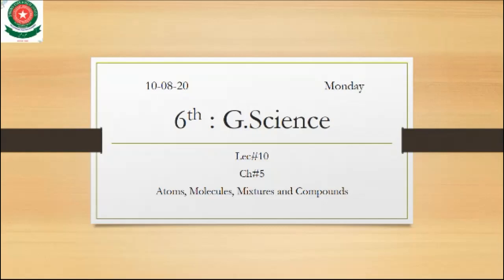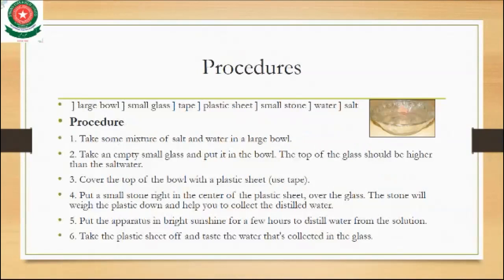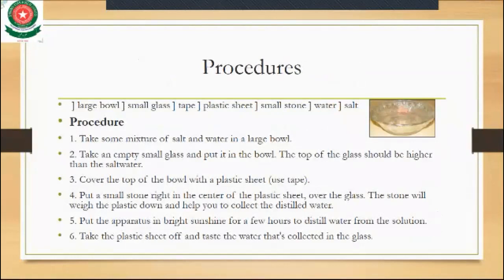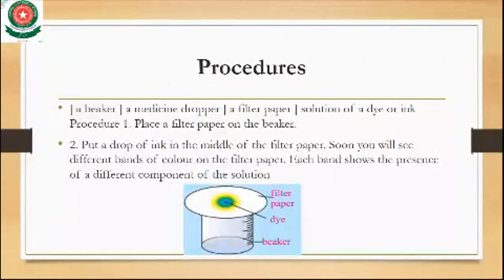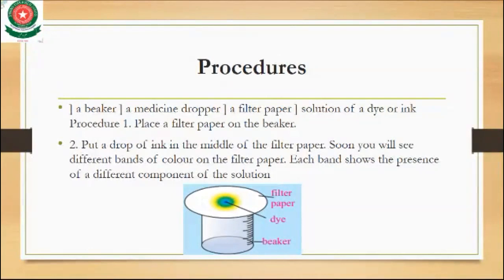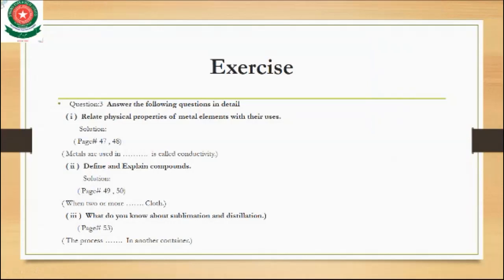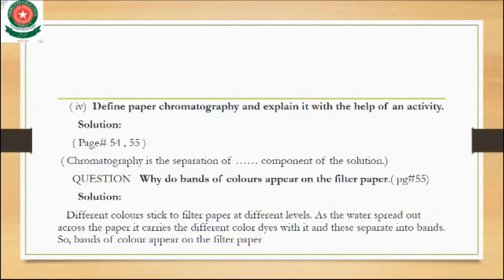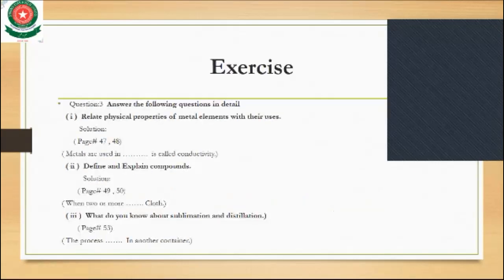G.Science 6th lec 10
Chapter 5 Exercise